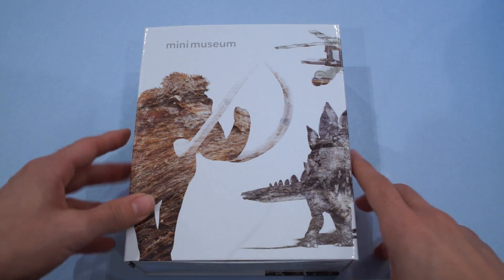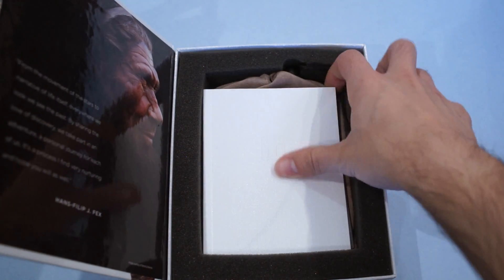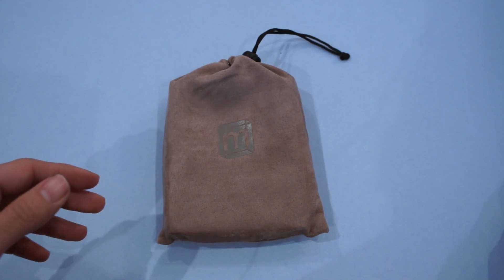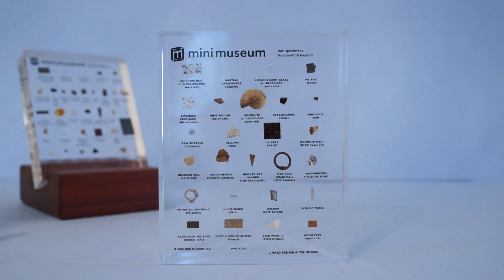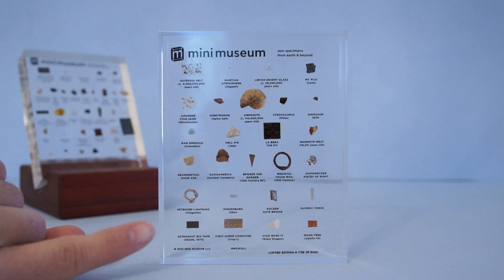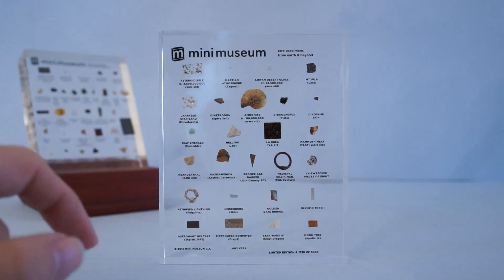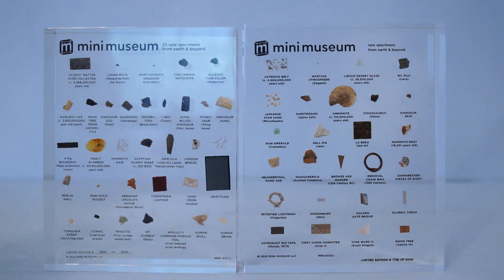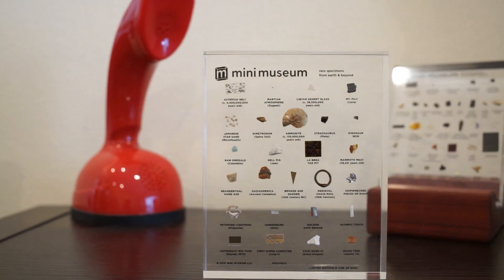Kickstarter Unboxing: Hans Fex's Mini Museum 2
They always say some things are more "art than science", at least until Hans Fex came on to the scene with his Kickstarter for the original Mini Museum. After his first success he returned in 2015 with the Mini Museum 2, a gorgeous piece of home decor that is also houses artifacts from across time and space thats sits comfortably in your home.

Video by Sebastian J. Gordils
Captions by Shawna Herron

Official Description:
This unique line-up of specimens will only be offered once, so Pre-Orders are strongly encouraged. Quantities are limited and public sales of Mini Museums tend to sell out very quickly.

Pre-Orders are expected to ship in late April or early May 2016 after all of our Kickstarter Pledge Rewards have been fulfilled. You will not be charged for your pre-order until we ship, but you will need to supply your credit card to reserve your Pre-Order Mini Museum.

The Second Edition of the Mini Museum measures approximately 4" wide x 5" tall x 1" thick and contains 26 different specimens. All Mini Museums include a printed Companion Guide and Custom Microfiber Pouch.

Specimens in the Second Edition:

ASTEROID BELT (c. 4,500,000,000 years old)
MARTIAN ATMOSPHERE (Zagami)
LIBYAN DESERT GLASS (c. 28,500,000 years old)
MT. FUJI (Lava)
JAPANESE STAR SAND (Microfossils)
DIMETRODON (Spine Sail)
AMMONITE (c. 110,000,000 years old)
STEGOSAURUS (Plate)
DINOSAUR SKIN
RAW EMERALD (Colombia)
HELL PIG (Jaw)
LA BREA TAR PIT
MAMMOTH MEAT (19,551 years old)
NEANDERTHAL HAND AXE
OASISAMERICA (Ancient Ceramics)
BRONZE AGE DAGGER (12th Century BC)
MEDIEVAL CHAIN MAIL (15th Century)
SHIPWRECKED PIECES OF EIGHT
PETRIFIED LIGHTNING (Fulgurite)
HINDENBURG (Skin)
GOLDEN GATE BRIDGE
OLYMPIC TORCH
ASTRONAUT MIX TAPE (Skylab, 1973)
FIRST SUPER COMPUTER (Cray-1)
STAR WARS IV (Krayt Dragon)
MOON TREE (Apollo 14)